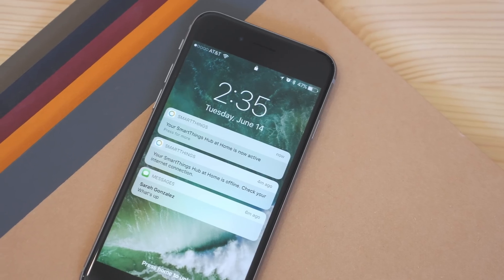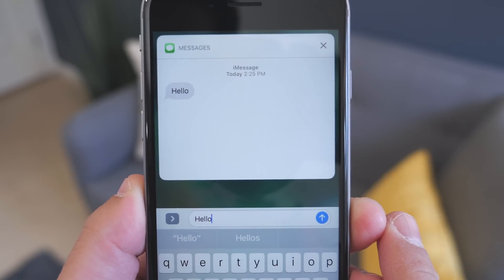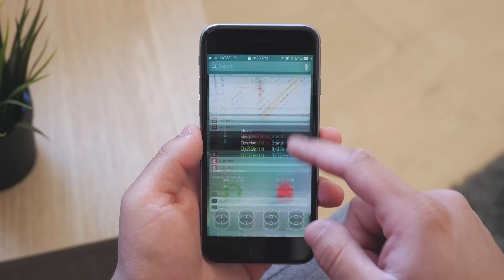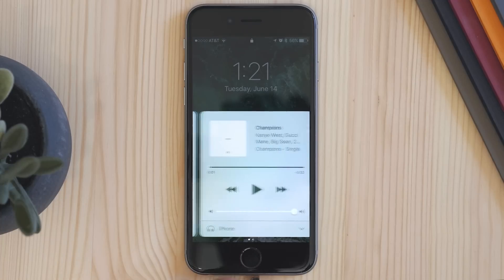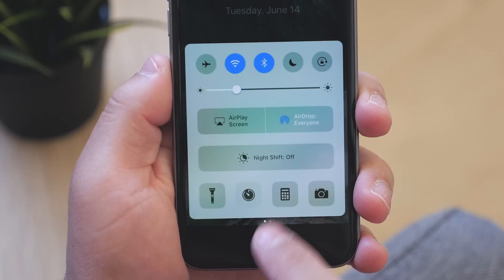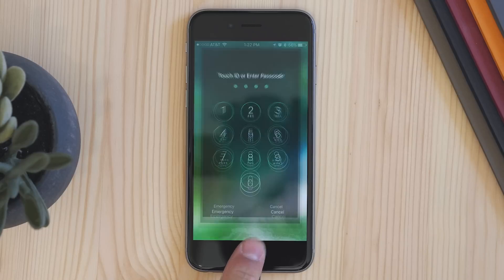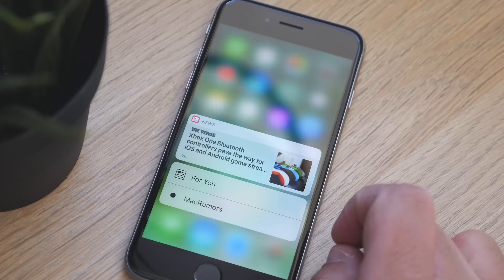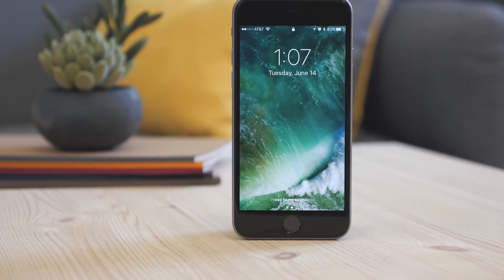iOS 10’s Overhauled Lock Screen